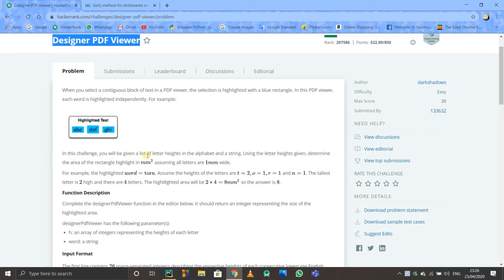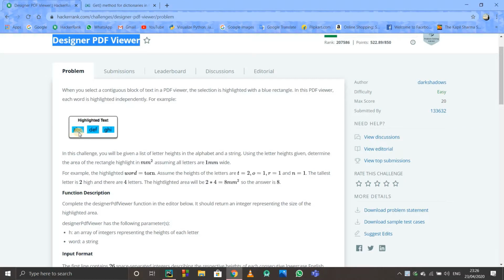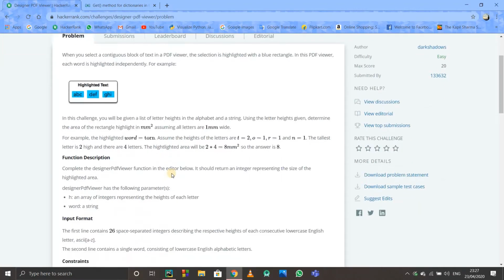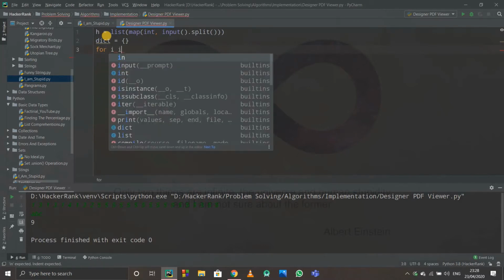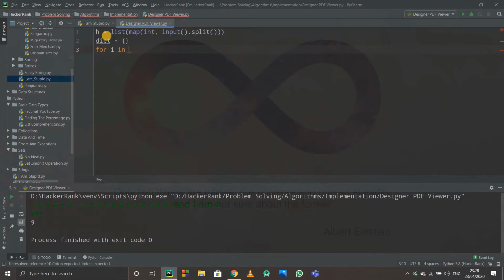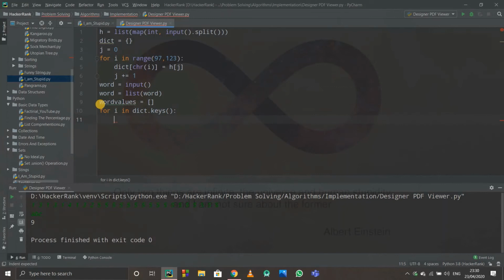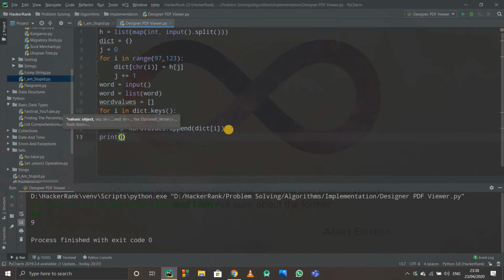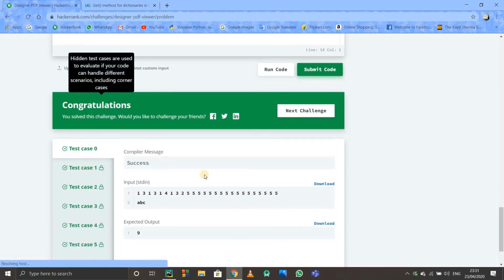DESIGNER PDF VIEWER | HACKERRANK | PYTHON | LOGIC AND SOLUTION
This video contains solution to HackerRank "Designer PDF Viewer" problem. But remember...before looking at the solution you need to try the problem once for building your logic !